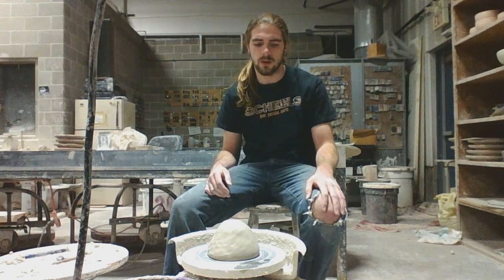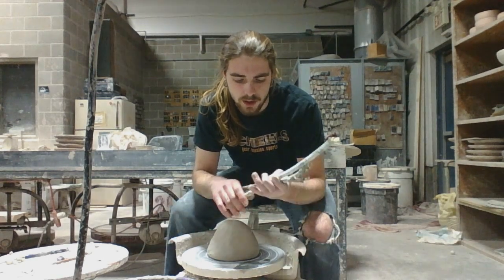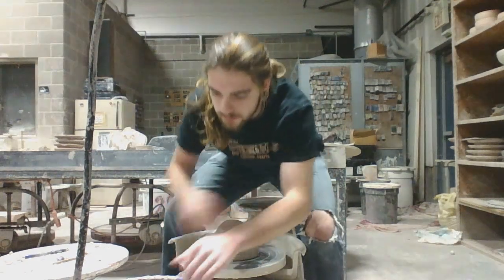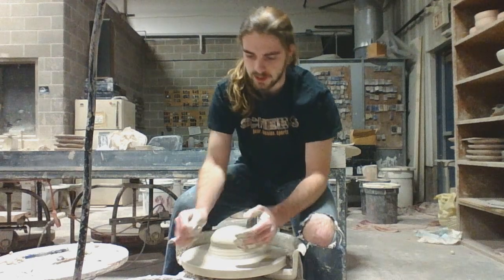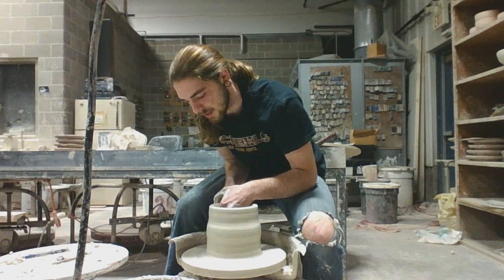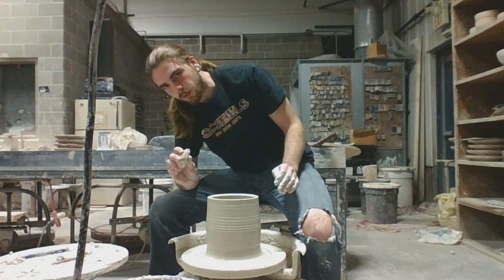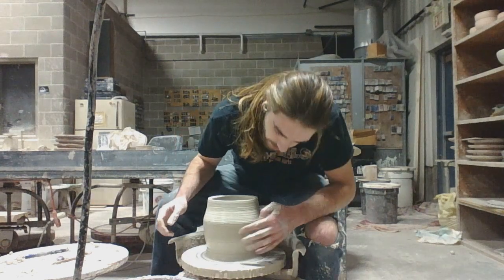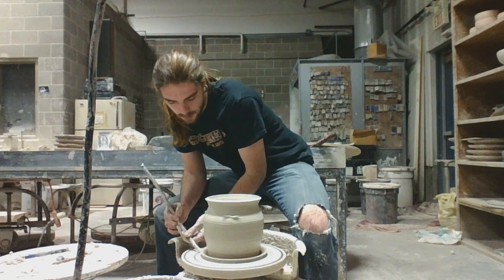Final Presentation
Video presentation for my final Art Therapy project.